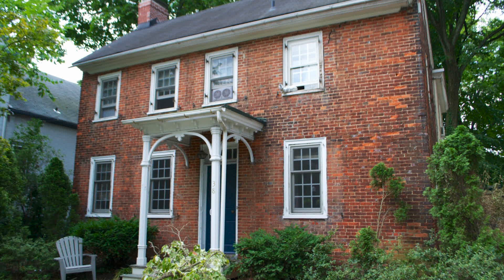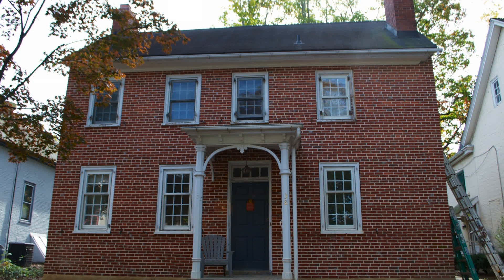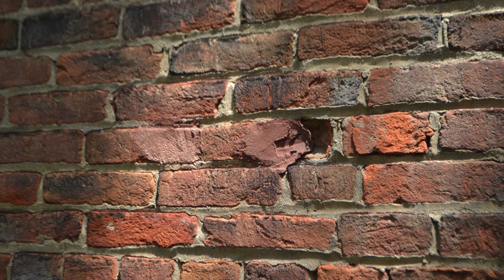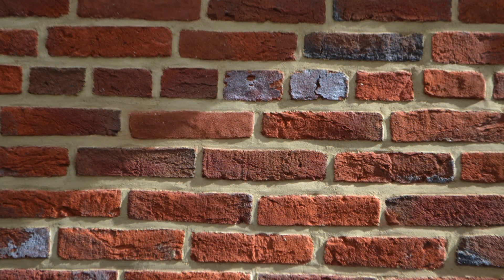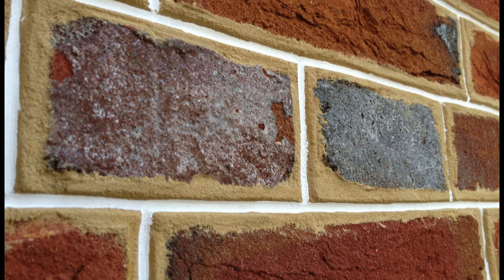Historic New Jersey Home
Historic masonry restoration completed by the Technical Install Team of LimeWorks.us in Moorestown, New Jersey. This circa 1790 historic brick home was repointed using Ecologic® Mortar.

Ecologic® Mortar is made with Natural Hydraulic Lime (NHL) and contains NO harmful Portland Cement. The use of Portland Cement to repoint historic buildings will cause premature degradation which may include spalling of historic bricks, moisture build up within the walls, damage from salts and poor water vapor transmission. Water trapped within masonry walls may negatively encourage moisture issues to begin within the building including mold, mildew and interior wall damage as well as increase heating and cooling costs.

What is especially unique about this repointing job is that the entire front façade was found to have remnants of the original white highlighting done within a narrow keyway incised into the center of the joint work. Many photos in the video correspond to the side walls which were simply repointed using the Natural Hydraulic Lime and sand Ecologic® Mortar struck flat and having no such embellishment. However, the front was accurately reproduced with the highlighting work which is referred to historically as "Penciling."

To learn more about the methods and materials used for appropriate historic masonry restoration visit LimeWorks.us.